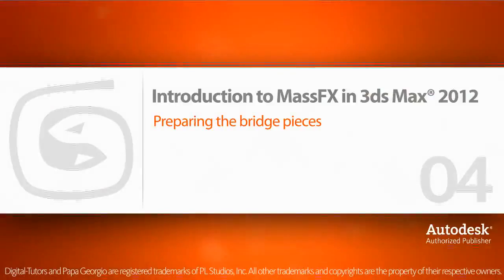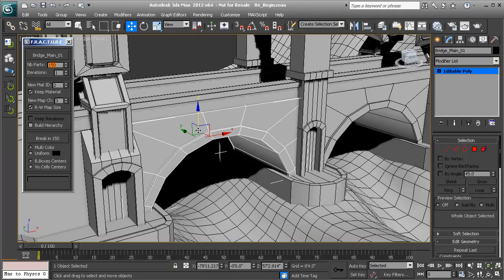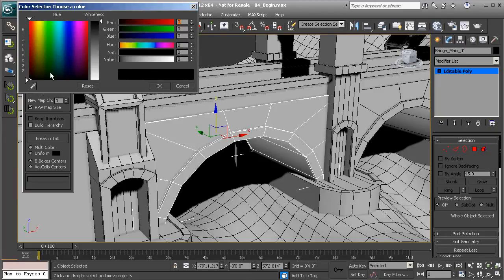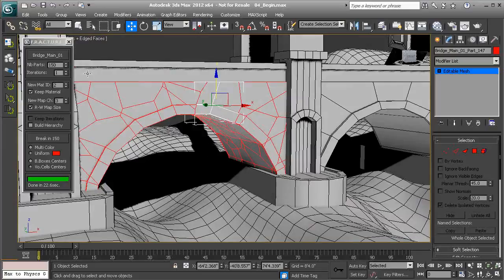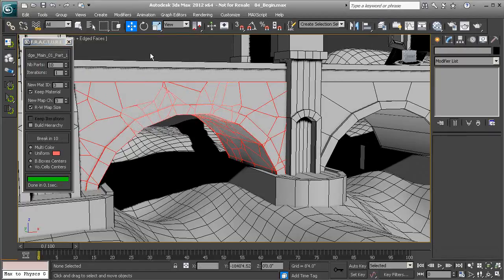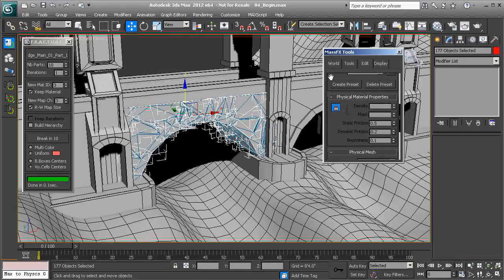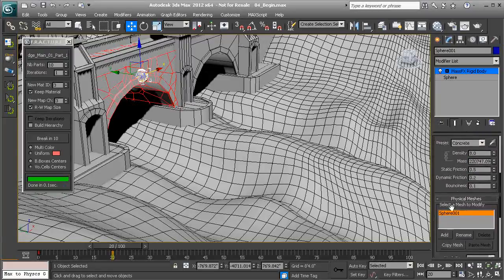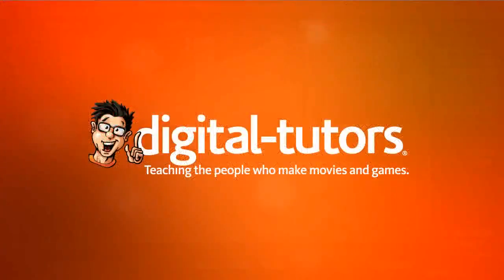04 Preparing the bridge pieces